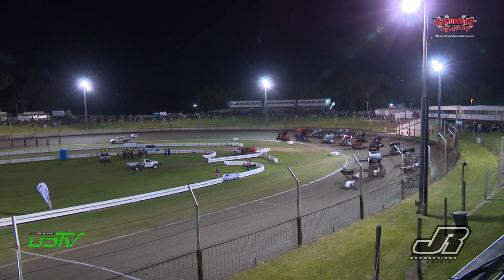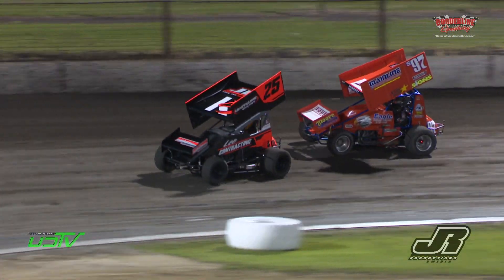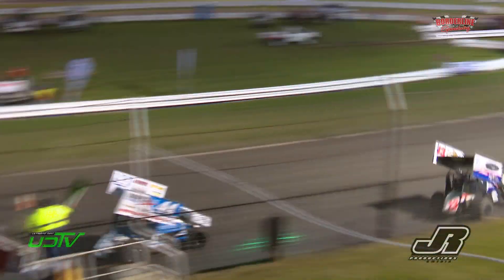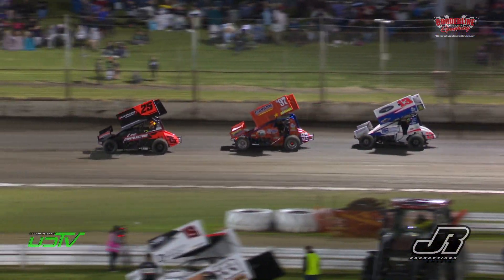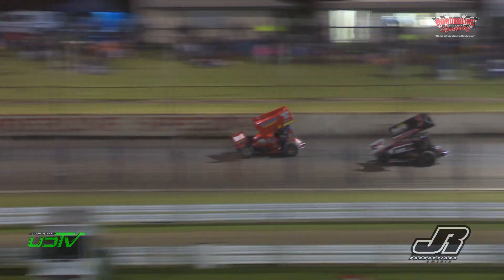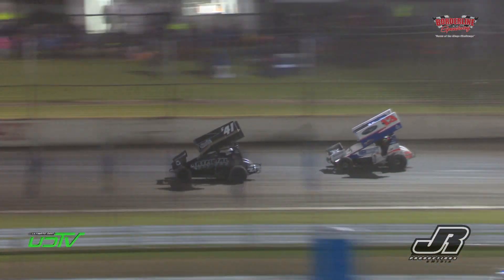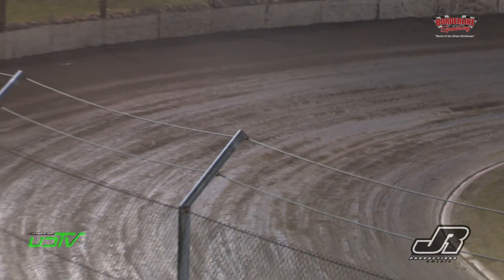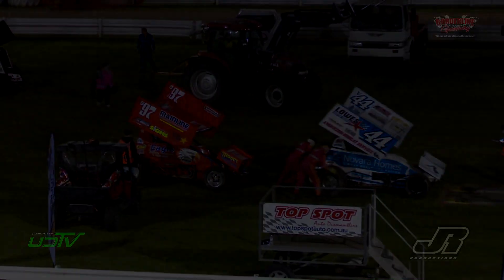2020 Sprintcars SA Speedweek Rd 2 A Main